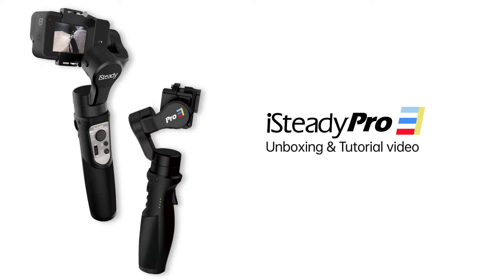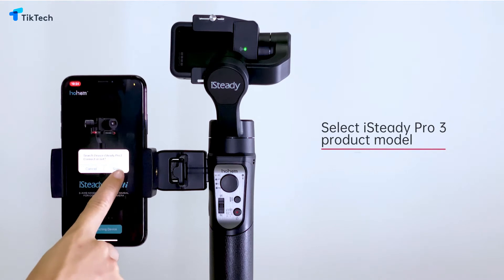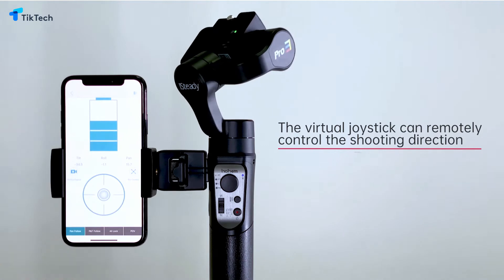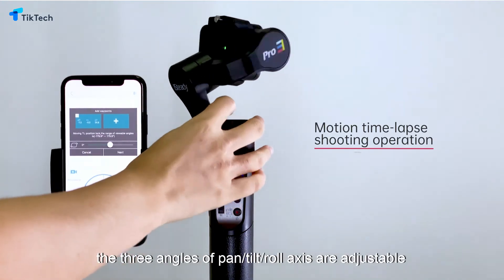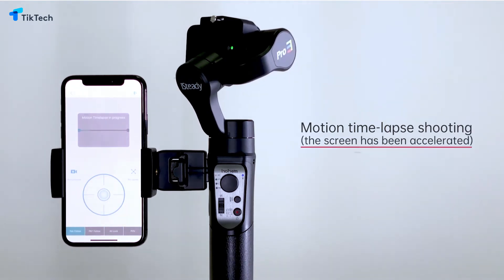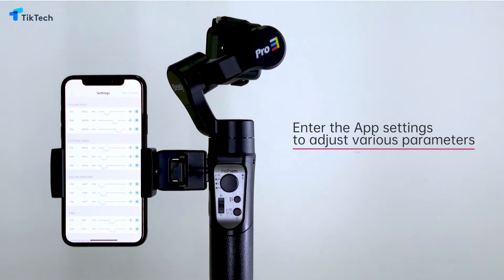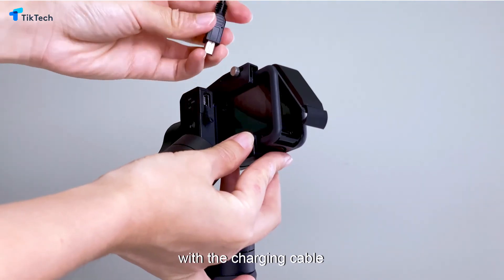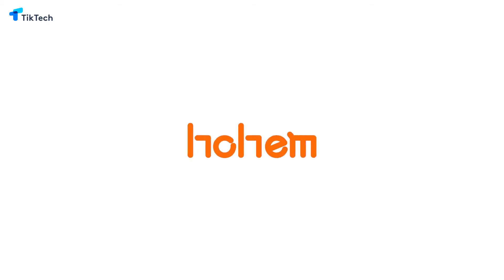Controlling Your Hohem iSteady PRO 3 with Your Phone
Hohem iSteady Pro3 3-Axis Gimbal Stabilizer for GoPro 8 Action Camera

Compatible with GoPro Hero 8/7/6/5/4/3, OSMO Action, Sony RX0, SJCAM, YI cam, Remote Control, One-Clicking Shooting, Sports Mode, Ergonomic Design, IPX 4 Water-Resistance, 12 Hours Battery Life